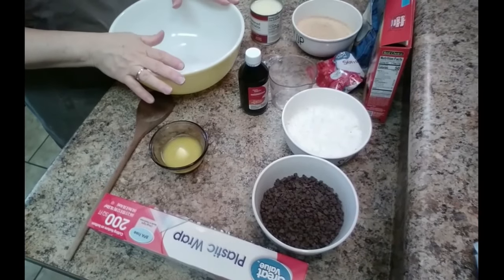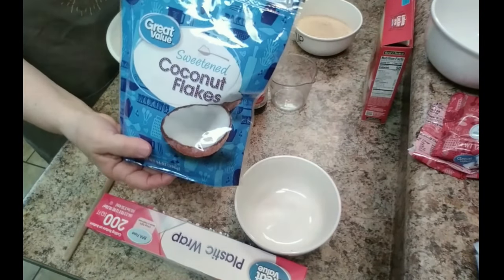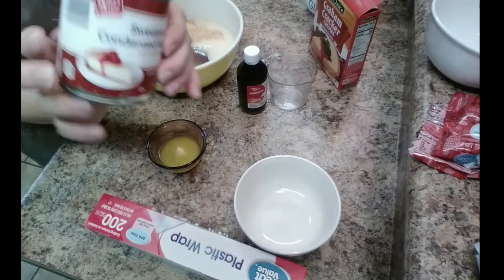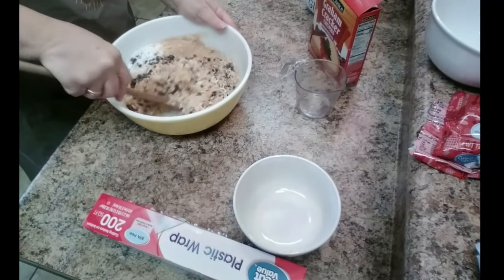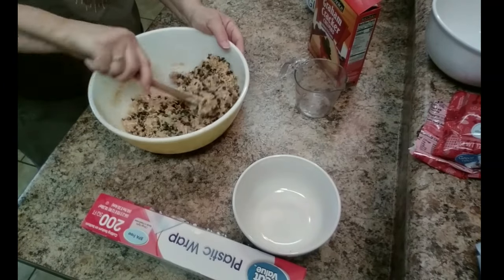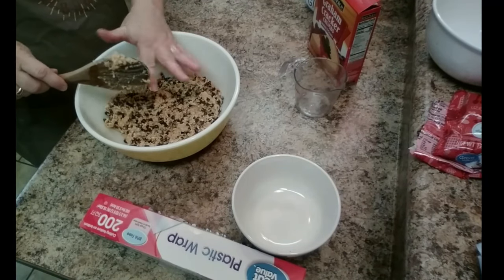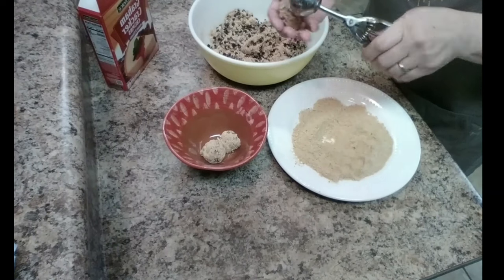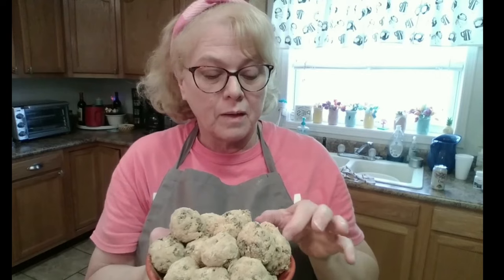Moose Farts/No Bake Dessert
Moose Farts are great for Summer because they don't have to be baked.  They need to be kept in the refrigerator or could even be frozen for a special cool treat.

1 1/2 cup chocolate chips
1 1/2 cup sweetened coconut flakes
1 1/2 cups graham cracker crumbs
1 can of sweetened condensed milk
1/4 cup melted butter
1 tsp vanilla

Mix all ingredients together and refrigerate for at least one hour.  Use a cookie scoop to make them the same size and roll in graham cracker crumbs.  Store in an airtight container in the refrigerator.

Recommended video
Oreo Cookie and Cream Bundt Cake

sweet_homewithtina  on Instagram
Justina's Country Kitchen on Facebook